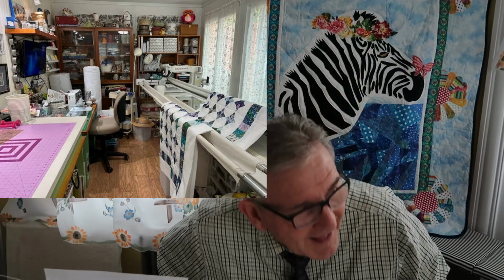IAN HOSTS ~ QUILTING among Sadness ~ Loris' spaces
Sometimes sadness, sickness, health issues and death can, understandably, derail us for a time.  Even grabbing a few moments here and there to sew some scraps together can provide much needed relief.  This is Lori's story.

Join me for Truelove Family stories (which I have many, as a mother of 10 kids), Mothering Autism, with our Maxwell on our many fun car rides, and Free quilting class and sewing lessons! And as in a 'classroom' setting, my tutorials are approximately 1/2 hour+ long. So Join me in my home sewing room, out and about and trying to make all sorts of quilted goodies! Be aware ~ I like to chat and probably repeat myself over and over, (and stutter sometimes), and if this annoys you, then view elsewhere - but, if patient, you hopefully will learn a new method or technique and get an insight into a very large family and their crazy fun:)